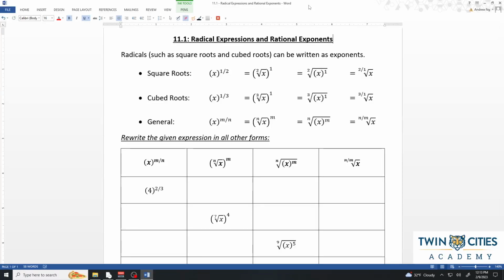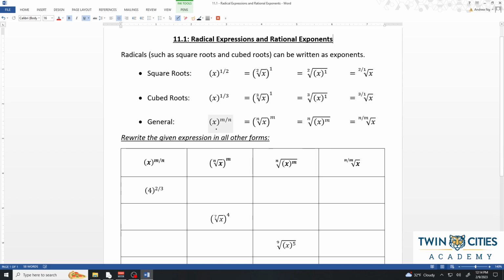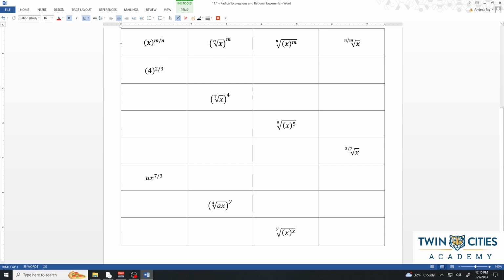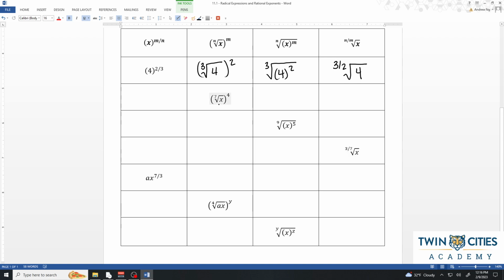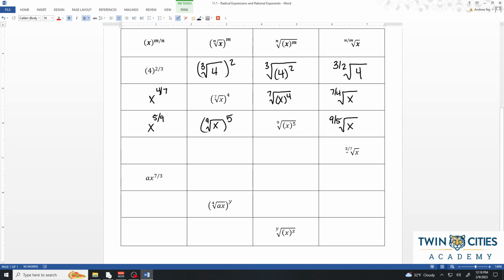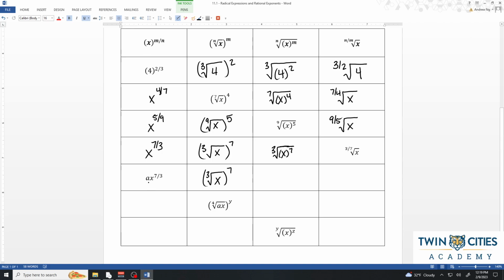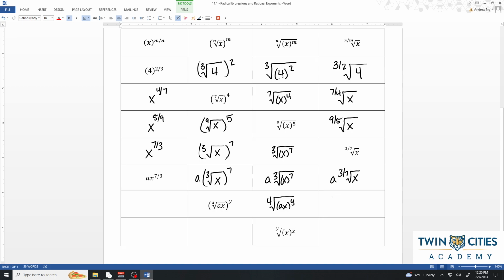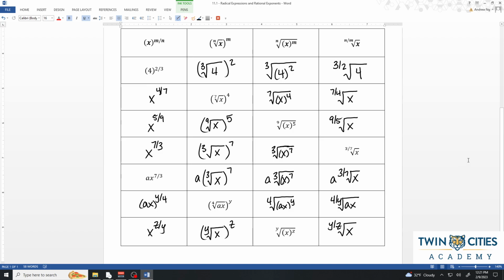Algebra Two: 11.1 - Radical Expressions and Rational Exponents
In this section, Mr. Ng explains the different ways to write and translate radical expressions and rational exponents.